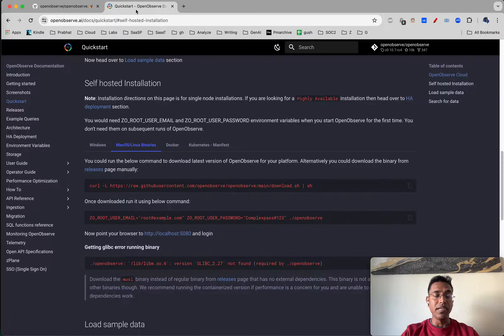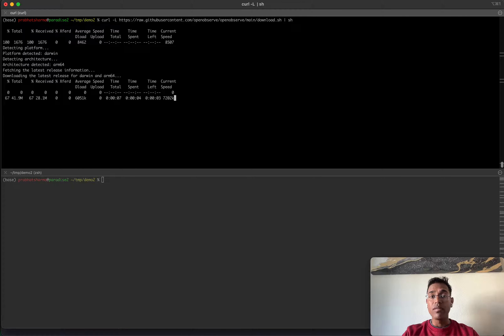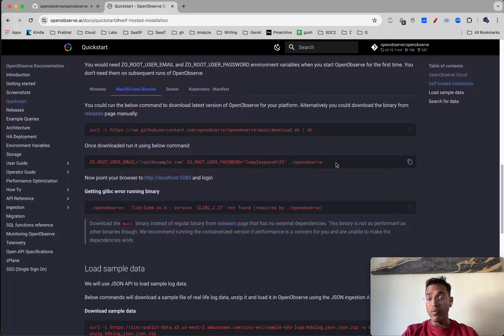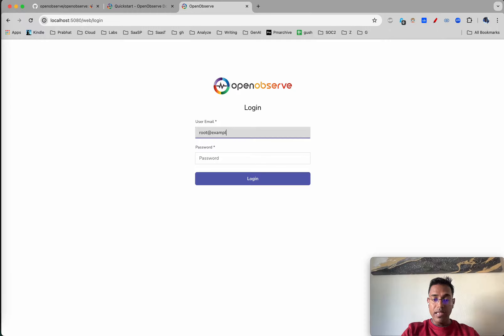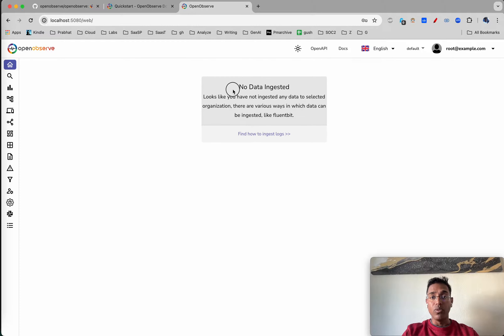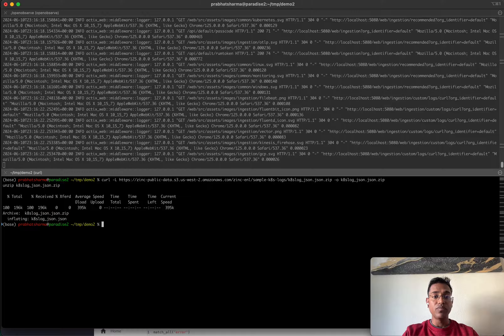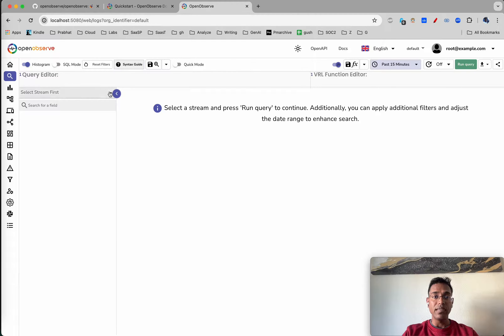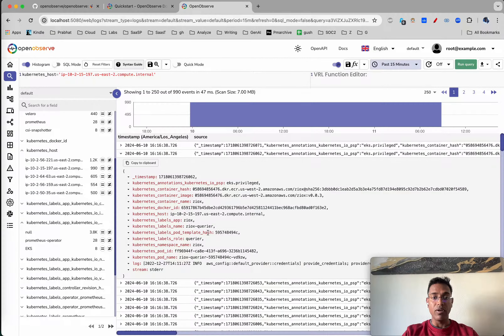OpenObserve 2-Minute Demo: Quick Install and Setup on Mac (June 2024)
Experience the simplicity and power of OpenObserve in just 2 minutes! This demo showcases how to:

• Download and install OpenObserve on Mac
• Start the OpenObserve server
• Access the web interface
• Ingest sample log data using curl
• Explore basic log filtering capabilities

Perfect for DevOps engineers and SREs looking for a fast, efficient, and open-source observability solution. OpenObserve offers logs, metrics, traces, dashboards, and alerts in one unified platform.

Timestamps:
0:02 Introduction and documentation overview
0:32 Downloading OpenObserve binary
0:46 Starting OpenObserve server
0:58 Accessing web interface
1:15 Ingesting sample log data
1:44 Exploring log filtering